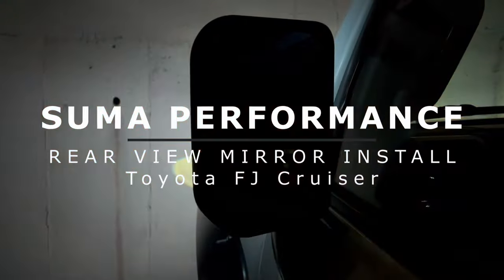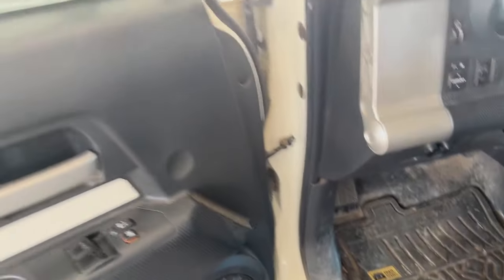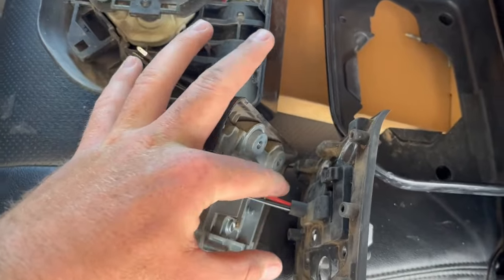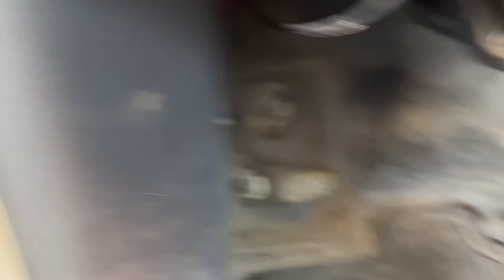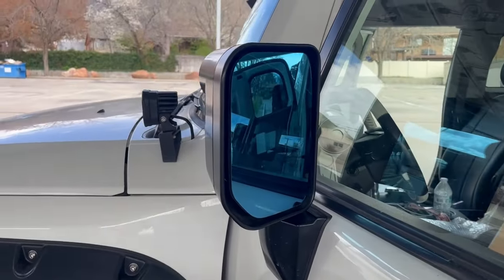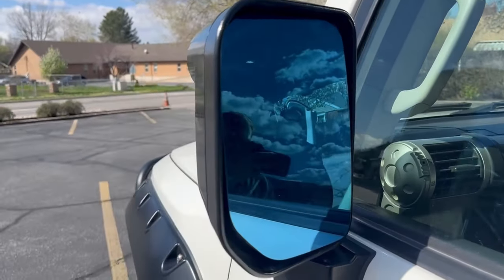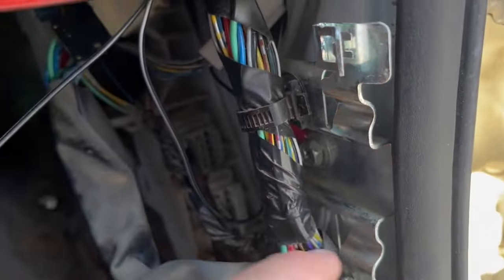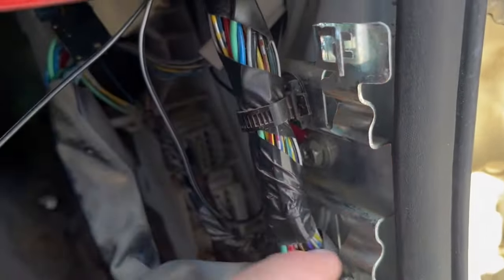Suma Performance Rear View Mirror FJ Cruiser Install - Convex + Blue + Defroster + Turn Signal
Hey everyone!

I'm happy to share with you all the installation of these new Suma Performance rear view mirrors. These things are awesome! They are convex blind spot mirrors to increase rear and side visibility, they come with a blue hue for anti-glare during nighttime driving, they have an integrated defroster, as well as turn signals! Link below to the website where you can purchase these.

Here are some time stamps to help out:
0:00 - Intro
0:51 - Unboxing
2:47 - Mirror Removal
3:38 - Mirror Disassembly
4:55 -  Door Disassembly
6:41 - Mirror Disassembly (Continued)
8:25 - Mirror Wiring
10:03 - Mirror Reassembly
10:50 - Plastic Trim Removal
12:09 - Door Wire Routing
13:15 - Door & Mirror Reassembly
15:33 - Defroster Wiring Intro
17:22 - Passenger Side Mirror and Install Tips
20:41 - Day 3 Wiring
20:59 - Turn Signal Wiring
25:27 - Defroster Wiring
26:47 - Turn Signal Wiring Error
27:34 - Turn Signal Test - Day
29:41 - Turn Signal Test - Night
30:46 - Defroster Test
32:11 - Conclusion and Discount Code